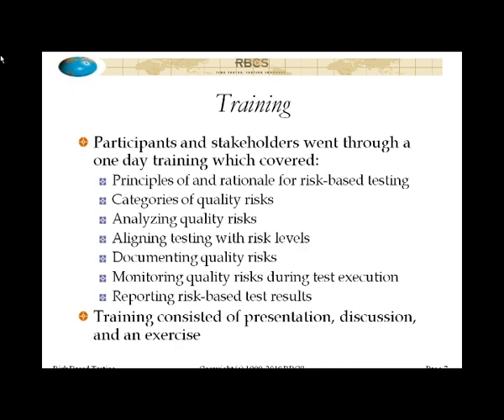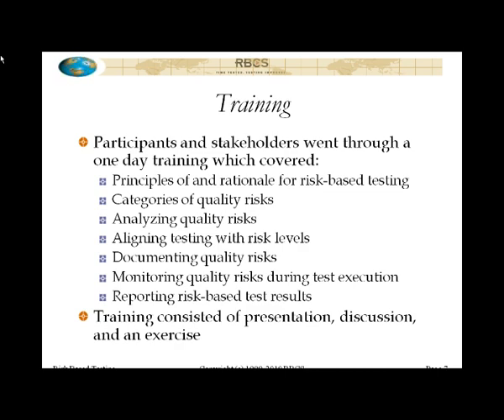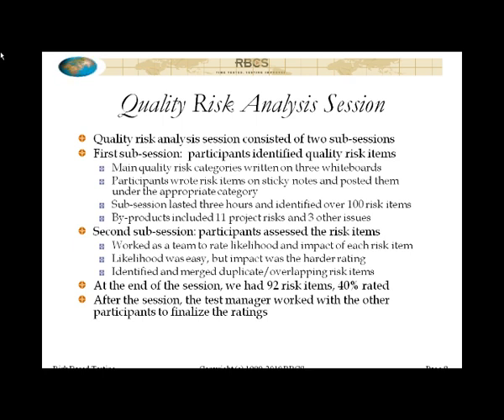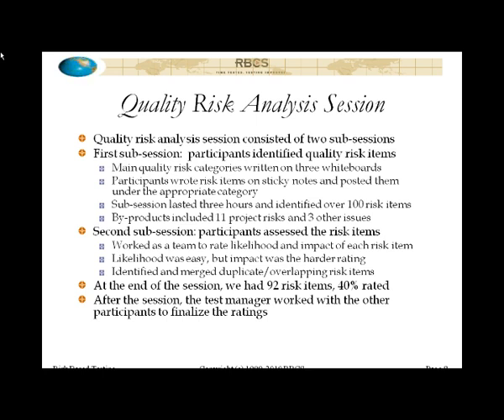Risk Based Testing What It Is and How You Can Benefit Part 4